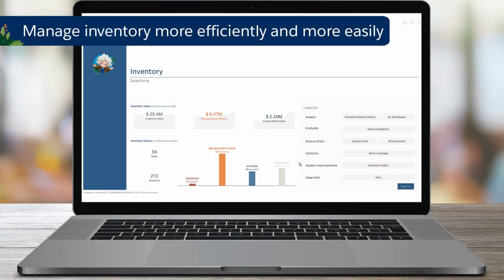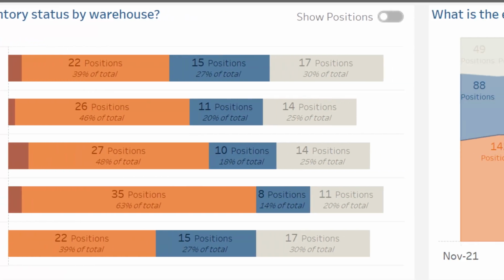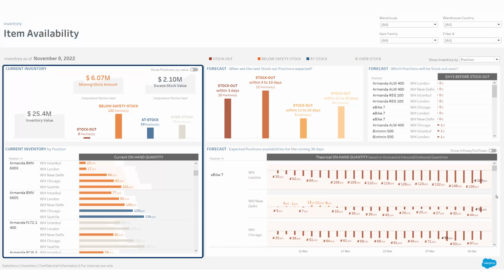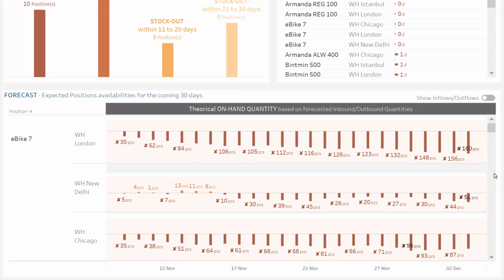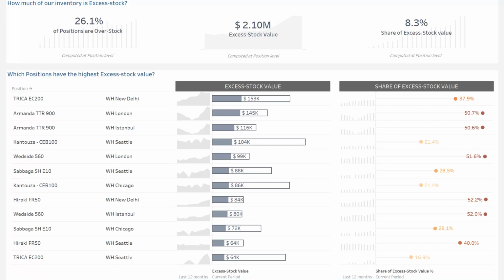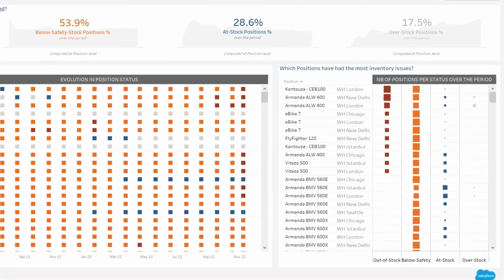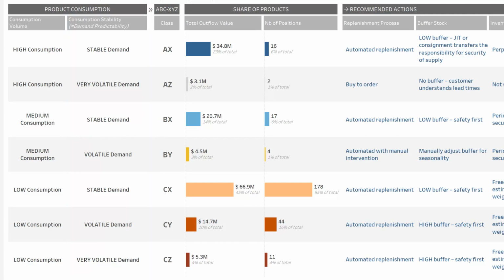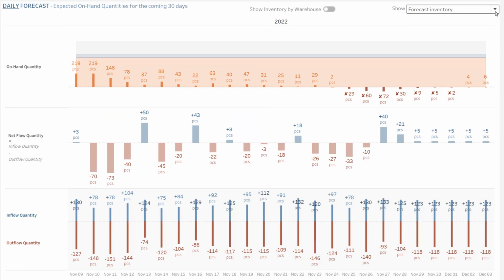Tableau Accelerator: "Inventory"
This Tableau Accelerator allows you to:
- Assess the status of your inventory
     - Stock status: stock-out, below safety stock, at stock, over stock
     - Inventory Value: Total Value, Excess-stock value, Missing-stock amount
     - Deep-dive to Warehouse level, Item Level
- Assess availability of items
     - Actual stock, Location
     - Forecasted stock, inflows, outflows
- Reduce risks
     - Identify items that are out of stock or below the safety stock threshold
     - Assess how much money is needed to replenish the inventory
     - Pinpoint over-stock items and reduce the risk of dead stock
- Optimize your Stock Coverage
     - Automation of the replenishment process
     - Buffer stocks
     - Inventory controls